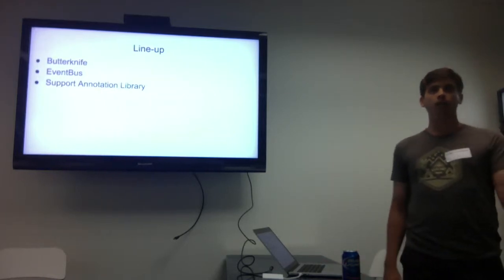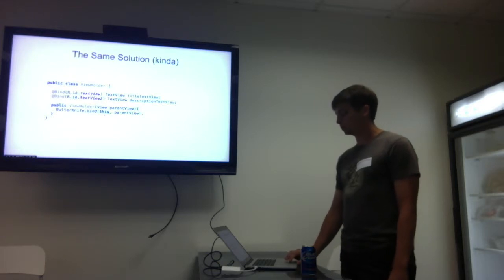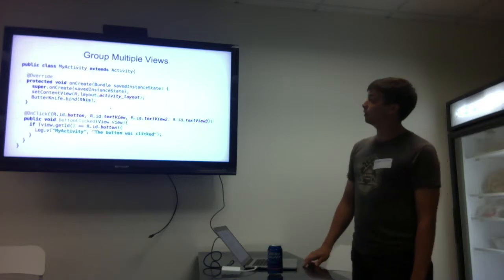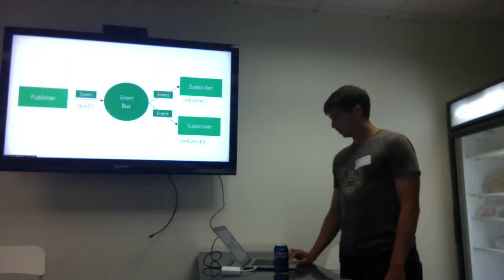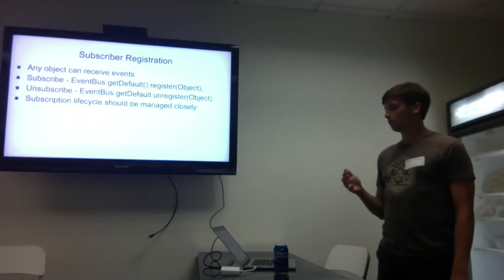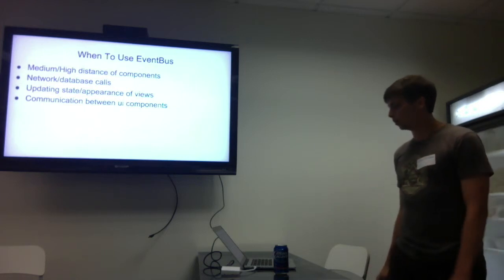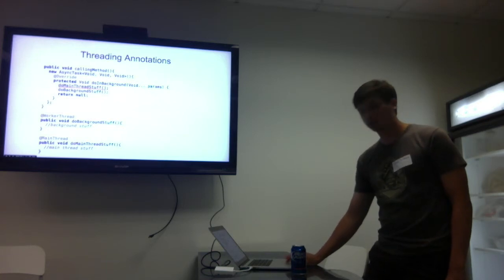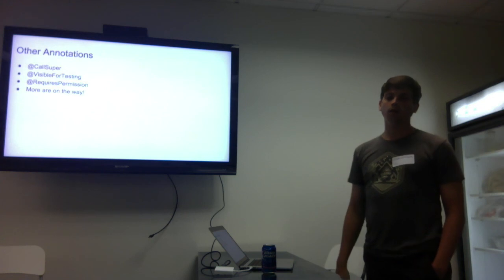A few small useful libraries - Victor Cassone